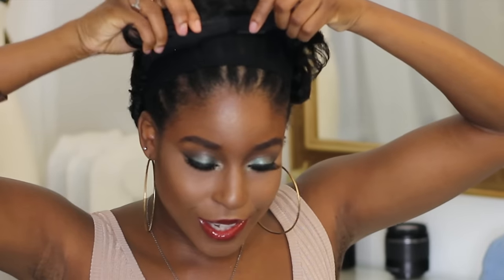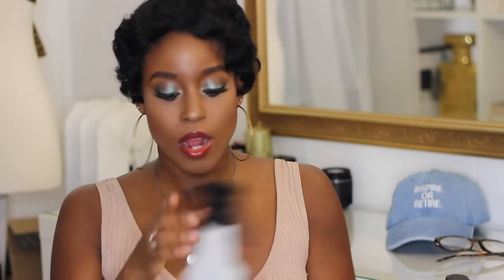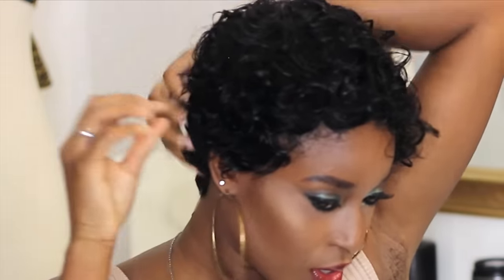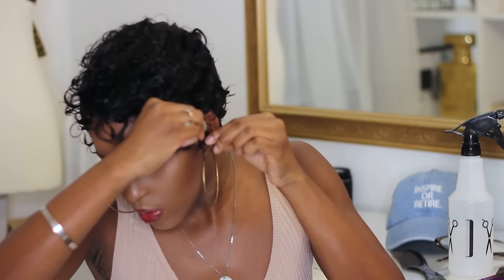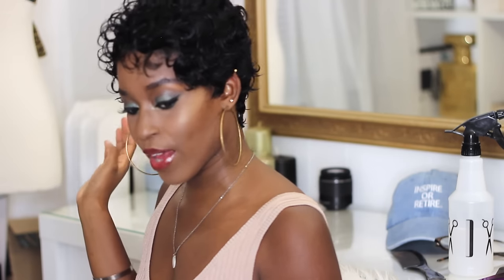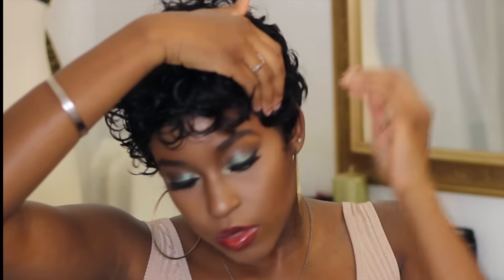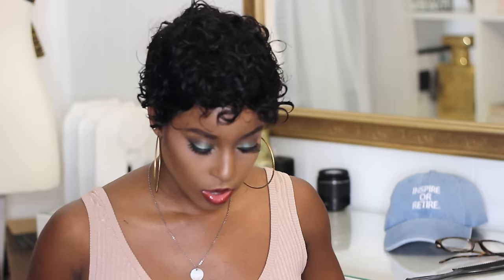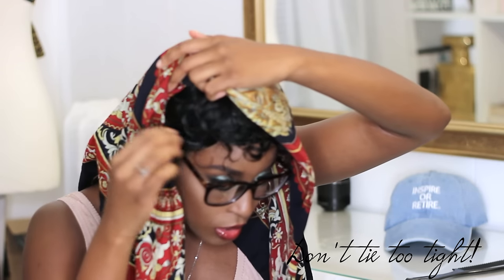Most Natural Pixie Wig Ever: Restyling the Mommy Wig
If you're looking for a dope new look! I always gotcha!

PRODUCTS FEATURED